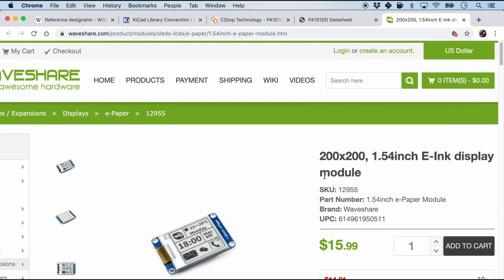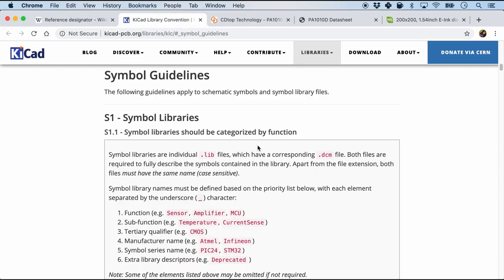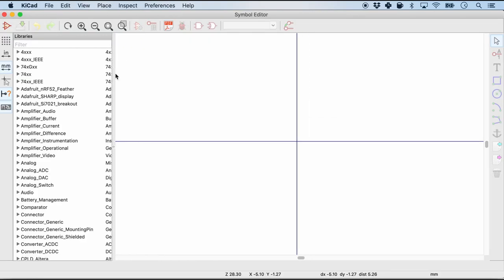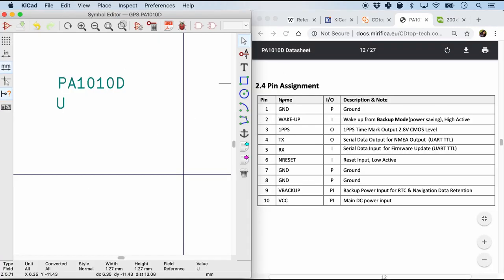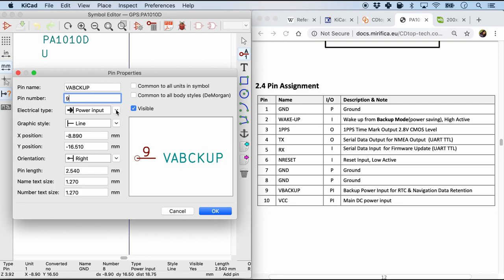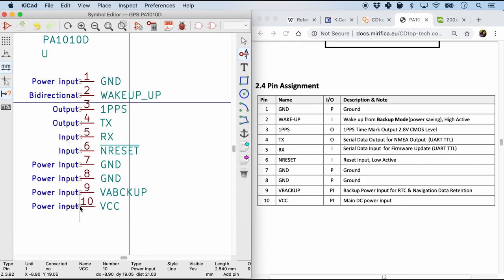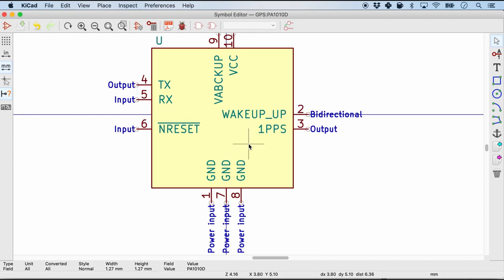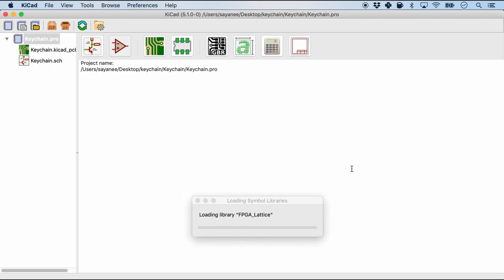Tips for creating schematic symbols // KiCad, E-Ink module, GPS module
We will create 2 new schematic symbols following some good principles of placing the pins around the symbol.

⏰ TIMESTAMPS
0:00 Intro
2:22 Create a new project, library, and symbol in KiCad
4:36 Refer to datasheet's pin assignment
5:03 Order the pins by port number
6:44 Group by function
7:40 Put the positive power pins at the top
7:56 Put the ground pins at the bottom
8:11 Put the input pins on the left
8:20 Put the output pins on the right
10:02 Creating E-ink schematic symbol

📻 PRODUCTS MENTIONED
WaveShare 1.54in E-Ink module